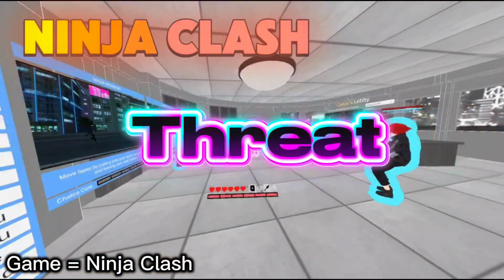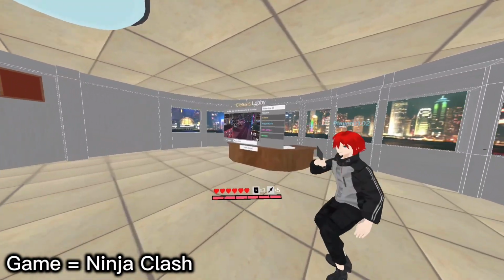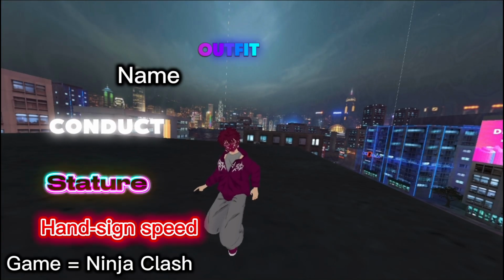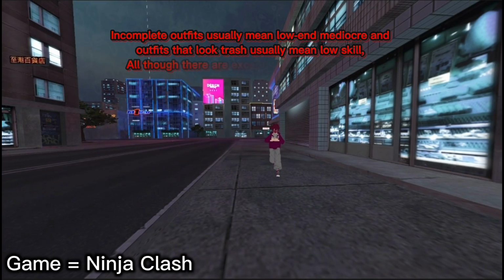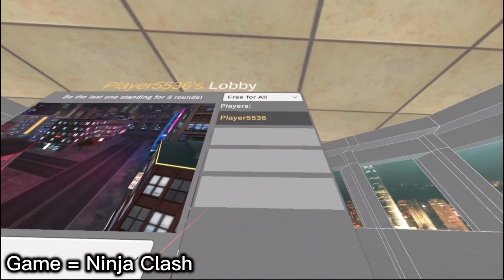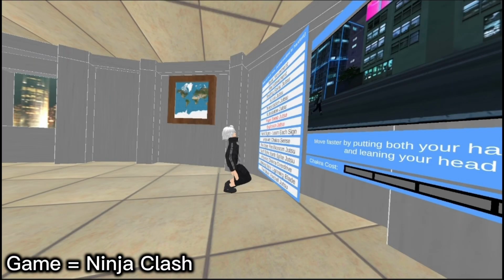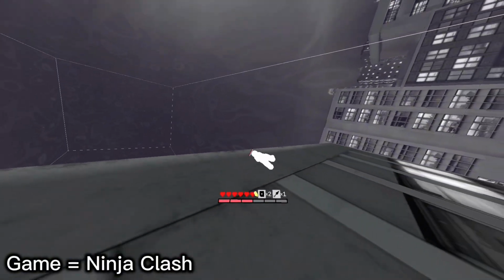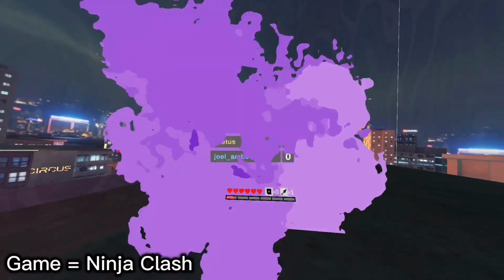Threat analysis in Ninja Clash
Educational content on how to make strategical decisions based upon whom your fighting in Ninja Clash.

-~-~-Songs-~-~-

.Battle b2
.0.2 second domain
.Good death
.Cyad slumber

Thanks Cletus2 for help with the thumbnail you the goat bro✌️❤️‍🩹